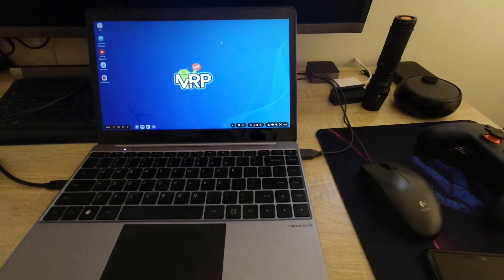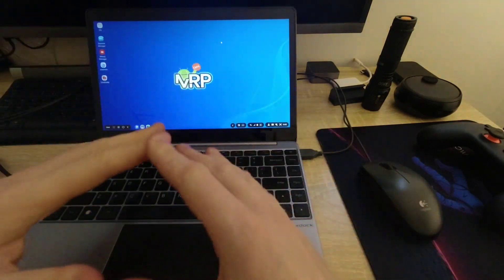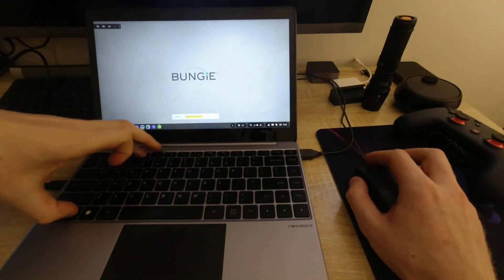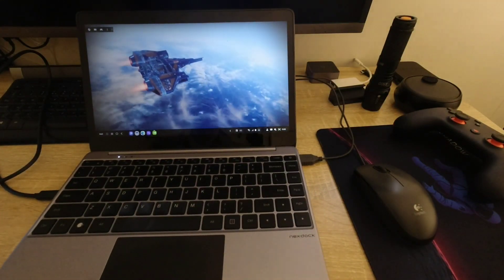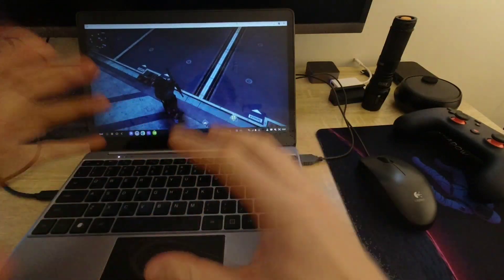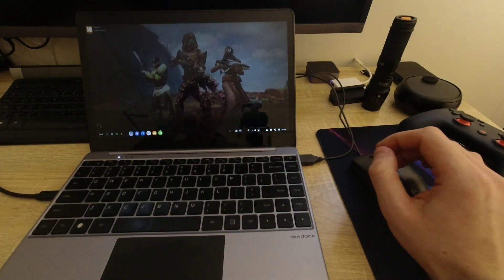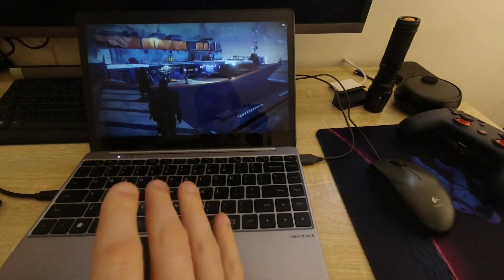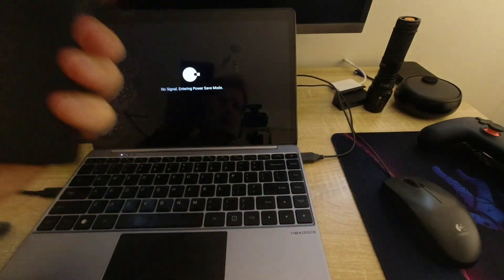It's NOT the SAME !!! Keyboard/mouse support. Difference between TabS6 DeX and Note 9 DeX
++ Social ++